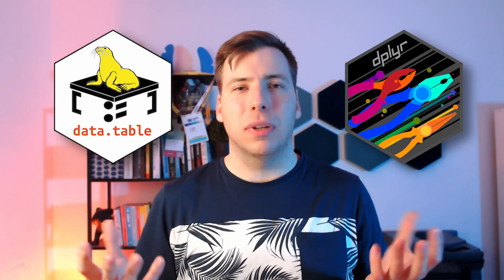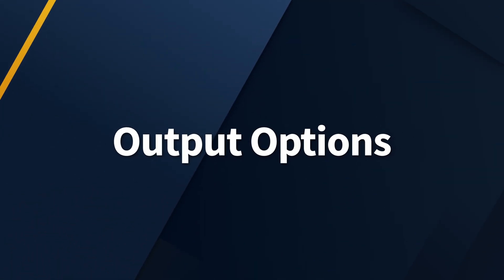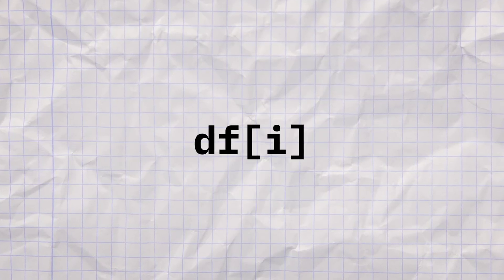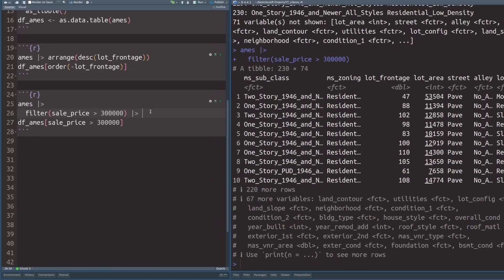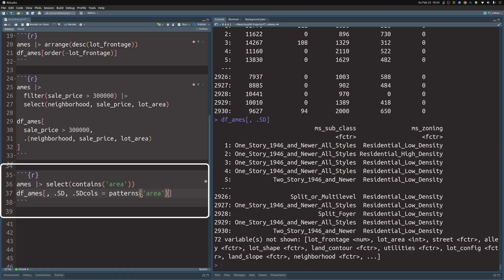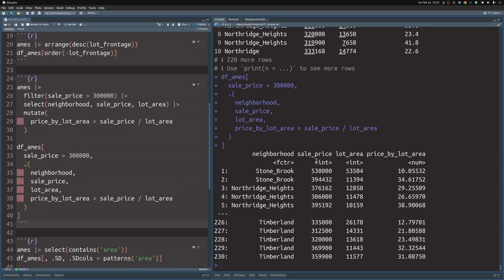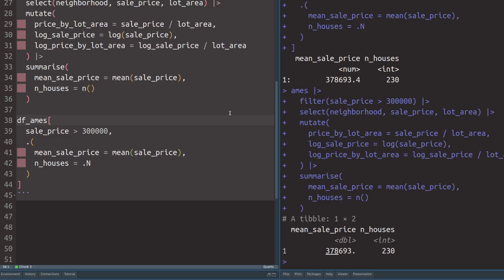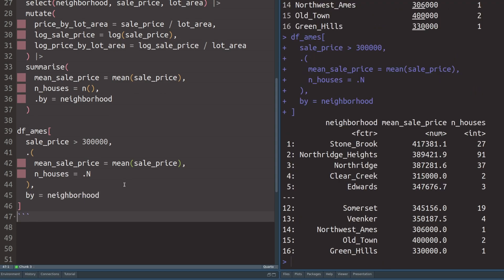Master R Data Cleaning: dplyr vs data.table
I teach you how to do data cleaning with R using both dplyr and data.table.

With 3+ years of experience building automations and data solutions, I help businesses save time and streamline their workflows. Here's, how I typically help clients:
🔹 Creating automations for handling repetitive time-consuming tasks
🔹 Visualizing data in customized web apps or PDF reports
🔹 Processing data and documents with or without AI
🔹 Integrating new workflows into existing processes
🔹 Teaching / leading workshops